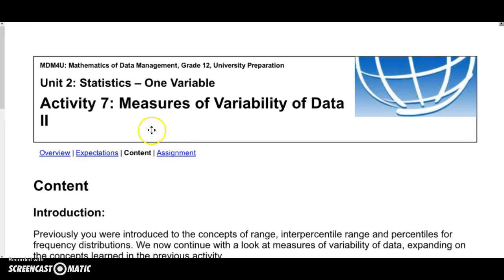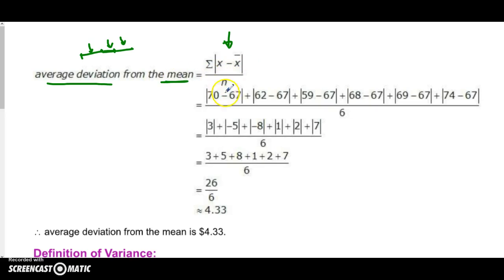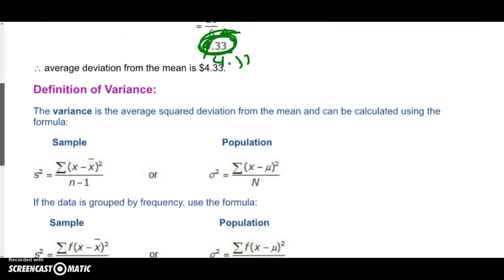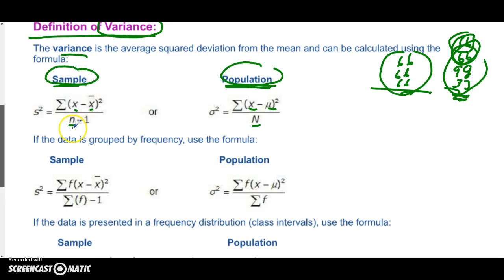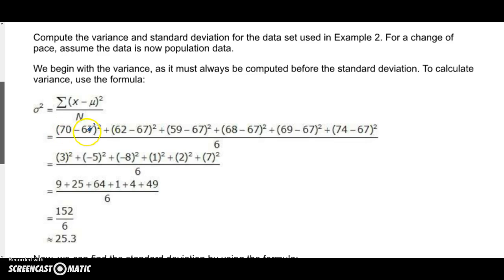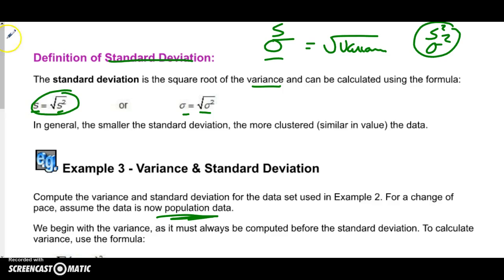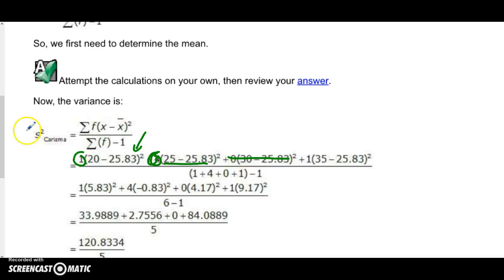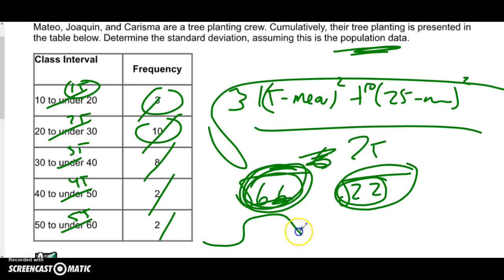12U Data - U2A7 Measures of Variability II